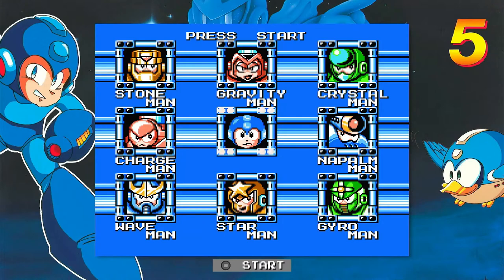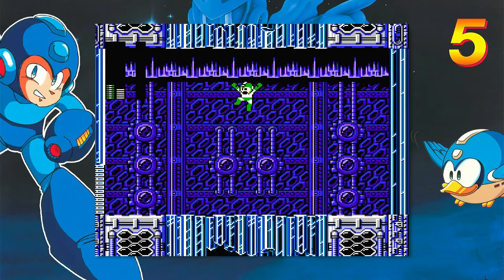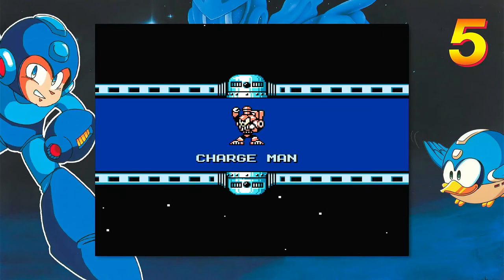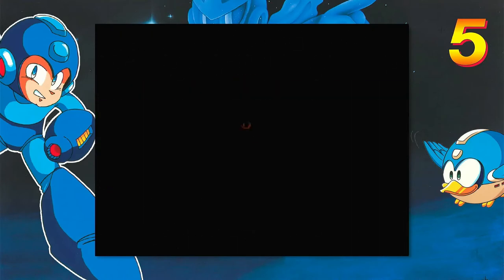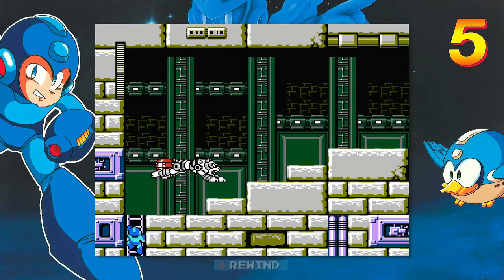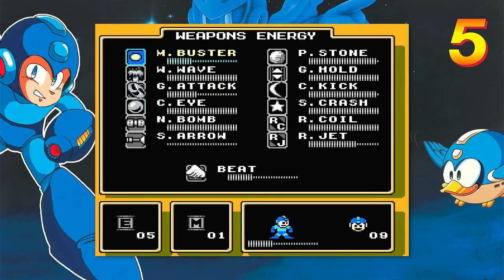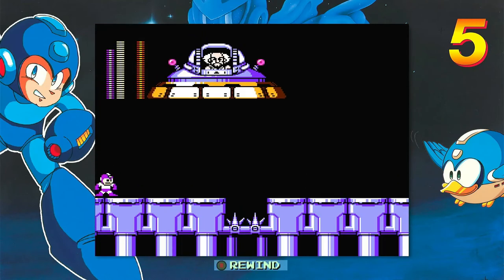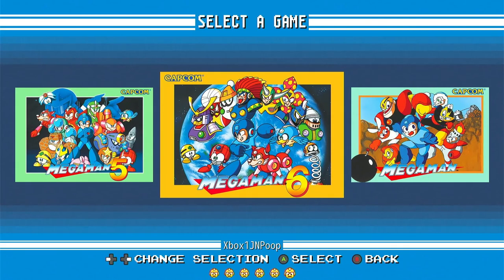Mega Man 5 - Full Game: Proto Man's Trap!?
In this captivating gameplay video, join us as we delve into the thrilling world of Mega Man 5, where our hero faces the enigmatic challenge of Proto Man's Trap. Experience the full game as we navigate through intricate levels, confront formidable foes, and uncover the secrets behind Proto Man's intentions. This video showcases strategic gameplay, expert tips, and an engaging commentary that will enhance your understanding of this classic title. Don't miss out on this adventure filled with nostalgia and excitement!

This was played on "Mega Man Legacy Collection" / "Rockman Classics Collection" on Xbox One.